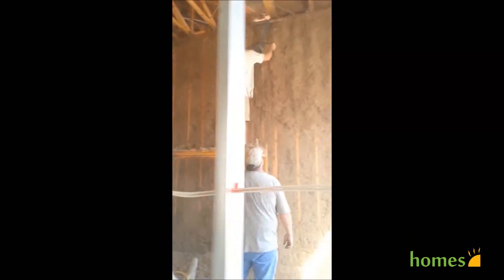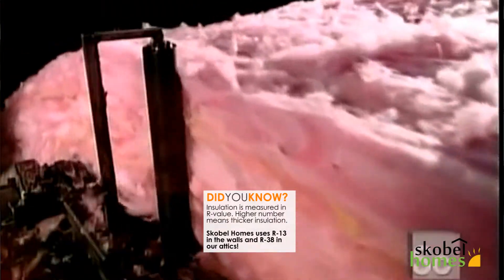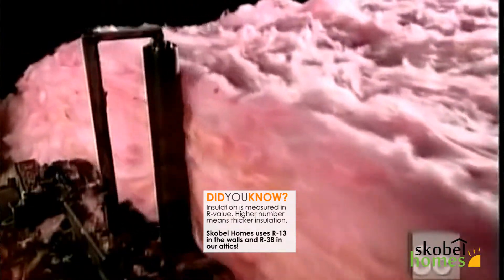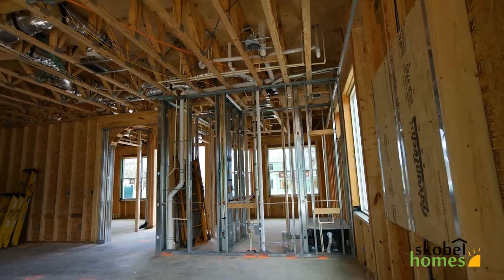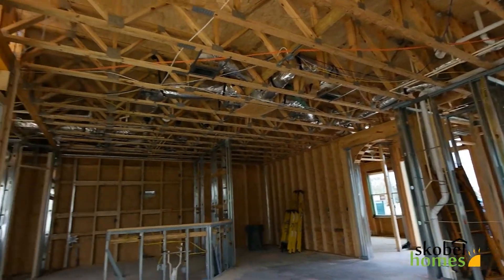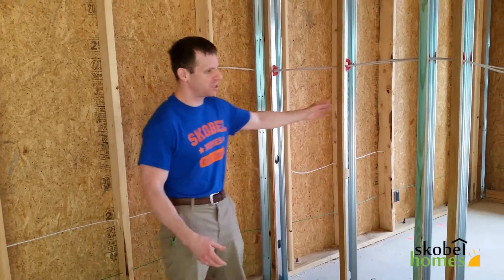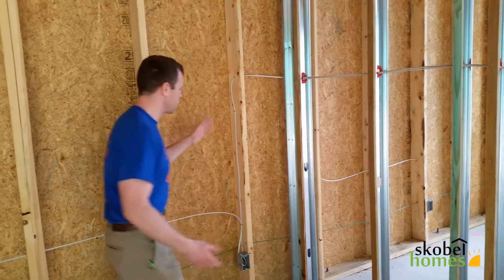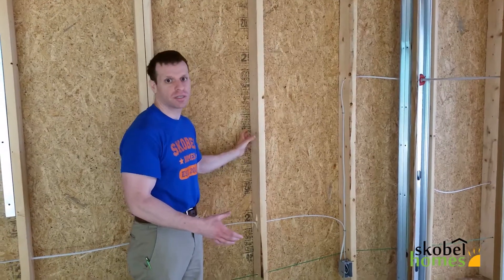Homebuilding 101: Insulation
Learn about the insulation stage of construction when building a new home.

Skobel Homes partnered with Mrs. Schulson's class at Parkside Elementary School to teach them all the steps to building a new Skobel Home and the types of jobs involved in building a new home.